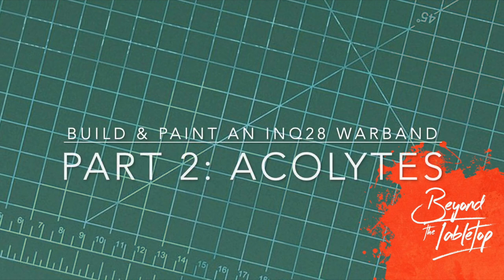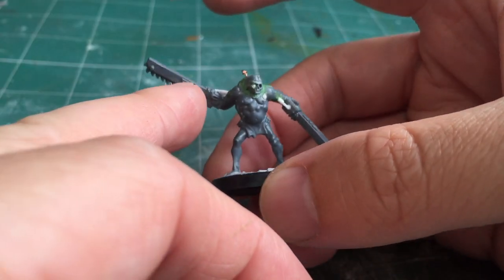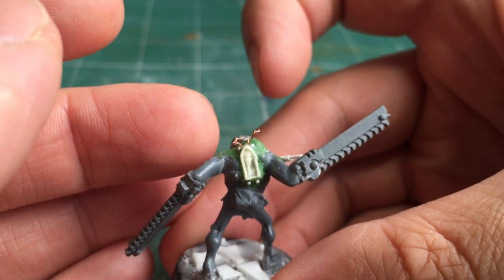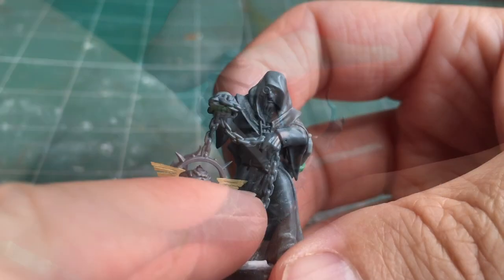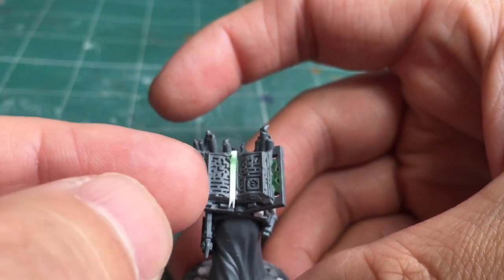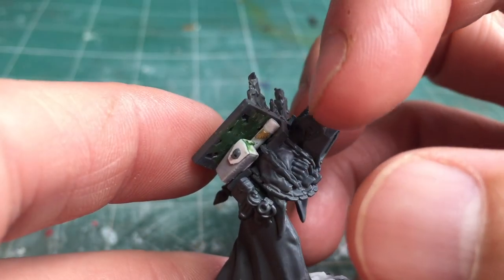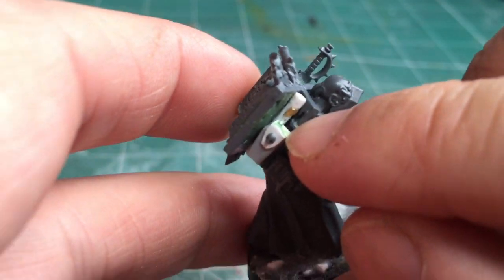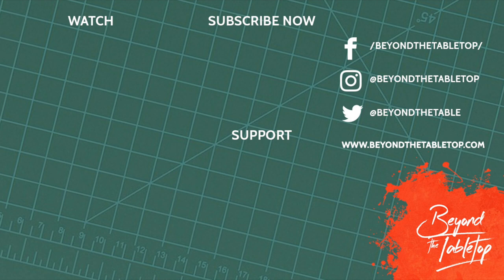Build & Paint an INQ28 Warband. Part 2: Acolytes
Carrying on in the Inquisitor warband series.  In this video I show how I converted up three minis: the Servo Assassin, Bother Mathius the Priest and the Servitor Serf.

TIMESTAMP:
00:00-00:30: INTRO
00:30-4:15: SERVO ASSASSIN
4:15-5:45: BROTHER MATHIUS (PRIEST)
5:45-10:52: SERVITOR SERF
10:52-11:35: 5BASING
11:35-11:56: OVERVIEW
11:56-12:44: CREDITS